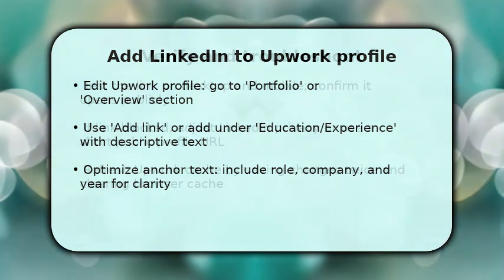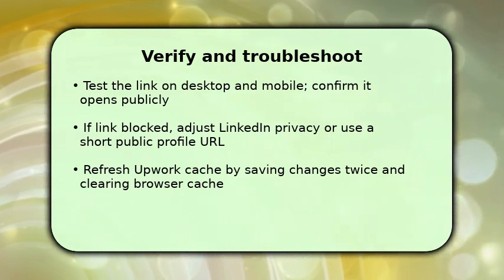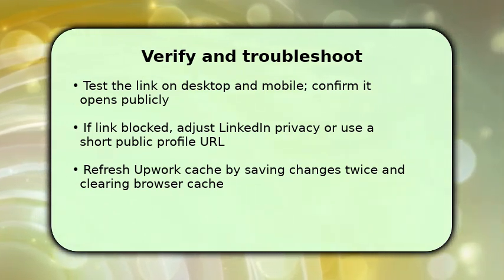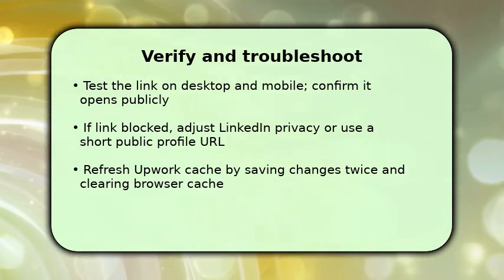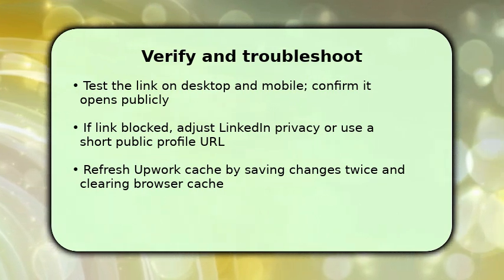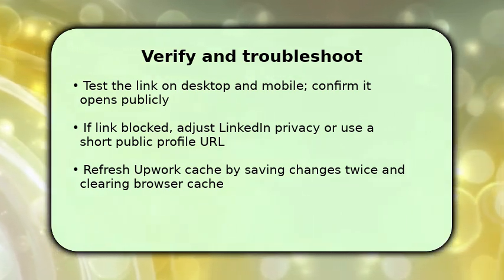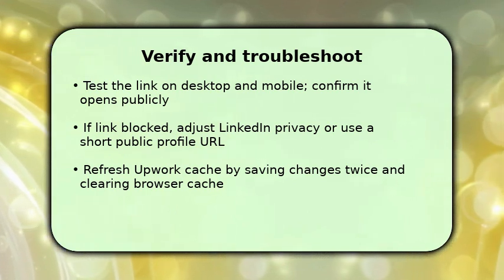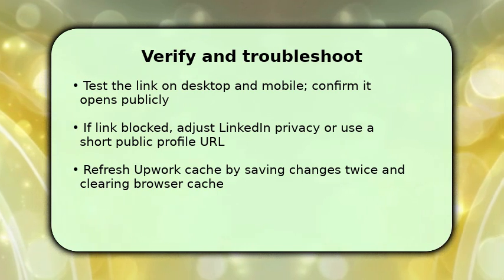How to Link Linkedin to Upwork - Step by Step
How to Link Linkedin to Upwork - Step by Step | 🔒 Surfshark VPN Deal — Stay private and secure. $1.99/mo + 3 Months Free ▸

Learn the essential steps to connect your LinkedIn profile directly to Upwork for freelancers. This video guide provides a clear, step-bythy process including verifying account compatibility and maximizing networking opportunities.

LinkedIn, Upwork integration, Connect on Upwork, Freelancer network, Account linking steps, Professional social media connection, Job platform linkage, Social freelancing tools, Online work collaboration, Networking for gig workers